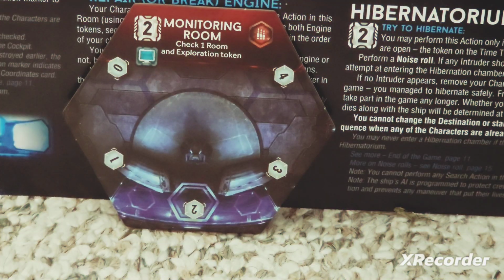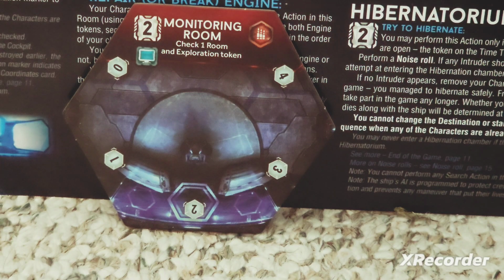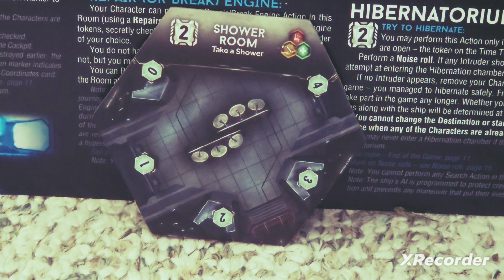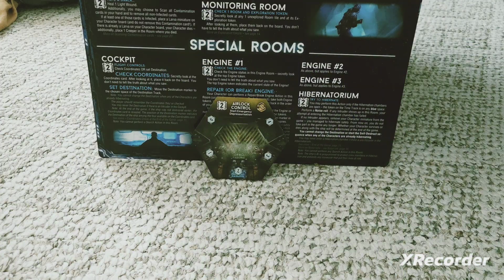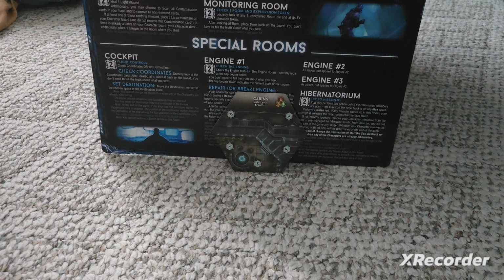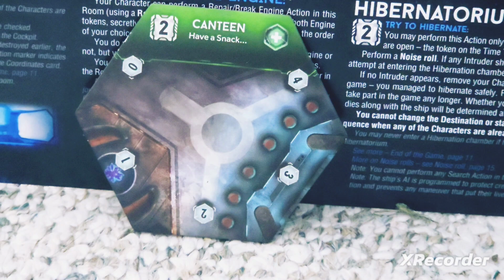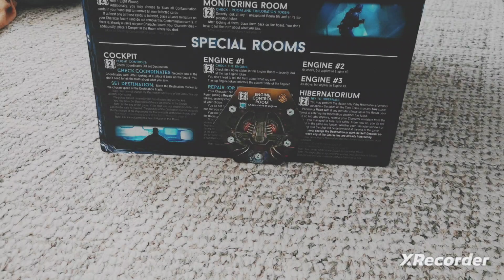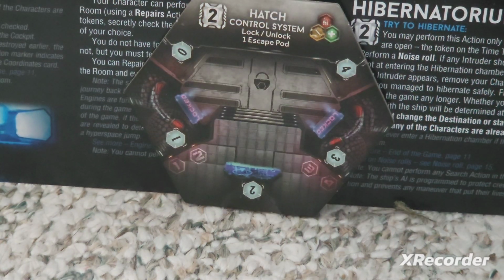Nemesis Board Game Rooms Explained: Basic "2"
Dive into the heart of the Nemesis ship with our comprehensive guide to each Room "2" tile! 🚀 Whether you're plotting your next move or strategizing for survival, understanding these crucial tiles is key to your success.

🛠️ What You'll Learn:

Room "2" Tile Overview: Explore the unique features and functions of each Room "2" tile. We'll dissect their roles, environmental hazards, and strategic significance within the Nemesis ship.

Tile Functionality: Gain insight into how each Room "2" tile operates, including any special interactions or benefits they offer. Learn how these rooms can affect your strategy, from resource management to tactical positioning.

Variability of Rooms: Unlike Room "1" tiles, Room "2" tiles do not always appear in every game. This variability means you cannot rely on specific Room "2" tiles being present in every playthrough. Understand the implications of this unpredictability and how to adapt your strategies accordingly.

Strategic Insights: Discover how to effectively plan your actions based on the presence or absence of Room "2" tiles. Get tips on how to adapt your tactics and make the most of the rooms that do appear, enhancing your chances of survival and success.

👾 Whether you're a seasoned player or new to Nemesis, our guide will help you navigate the unpredictable nature of Room "2" tiles and integrate them into your overall strategy. Stay prepared and adaptable with our expert insights!

0:00— Introduction
1:04— Command Center
3:10— Monitoring Room
4:32— Shower Room
7:51— Airlock Control
10:52— Room covered in Slime
12: 35— Cabins
14:24— Canteen
16:14— Engine Control Room
19:06— Hatch Control System
21:00— Conclusion